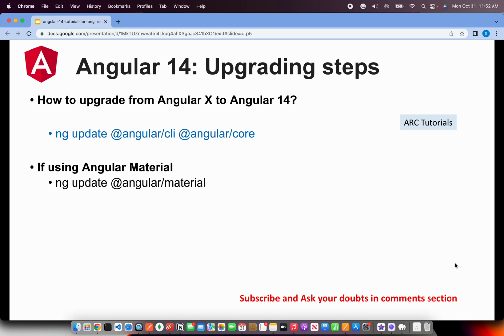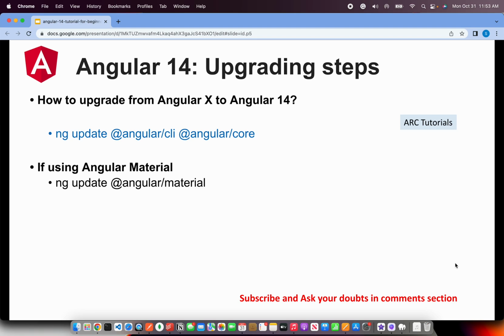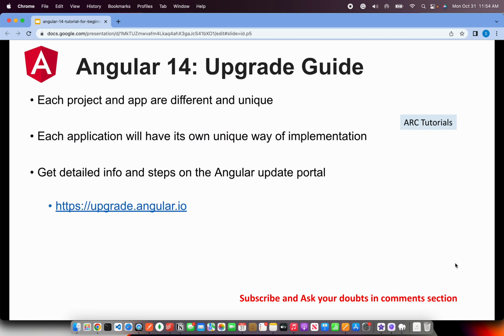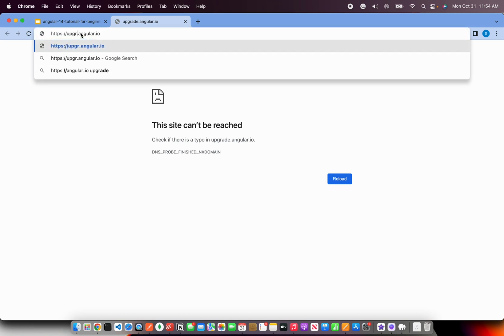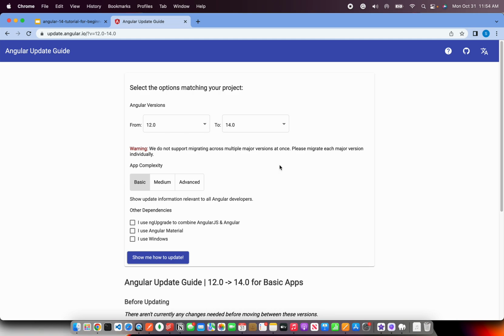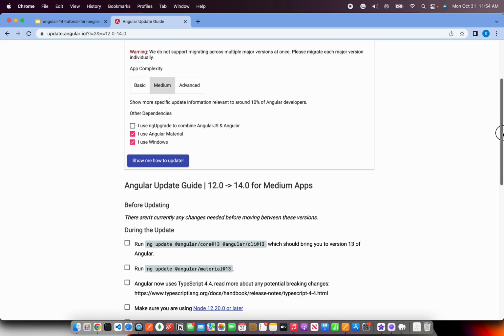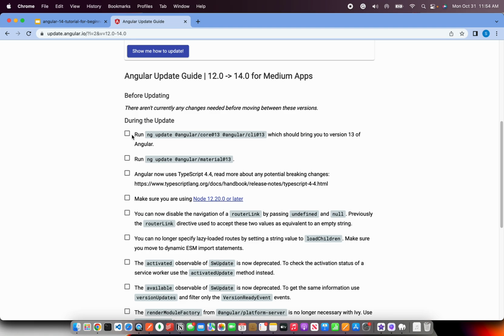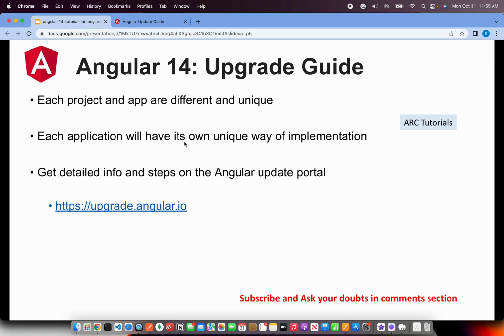Angular 14 Tutorial For Beginners #3 - How to Upgrade Angular Applications | Angular 14 Full Course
In this course you will learn how to create small/medium/large applications with Angular 14 in this development tutorial.